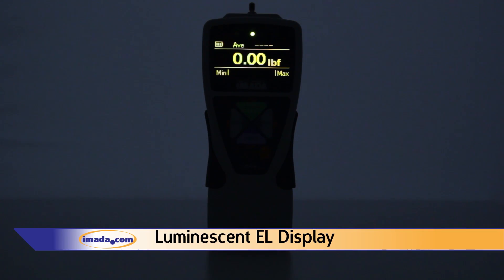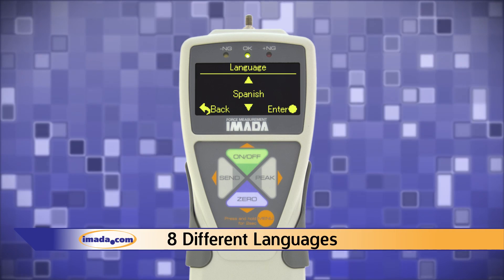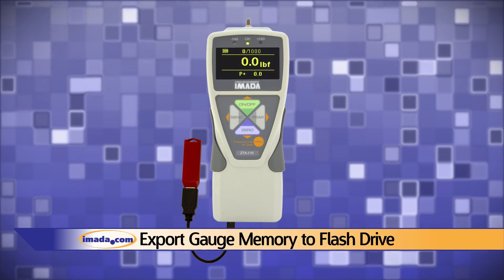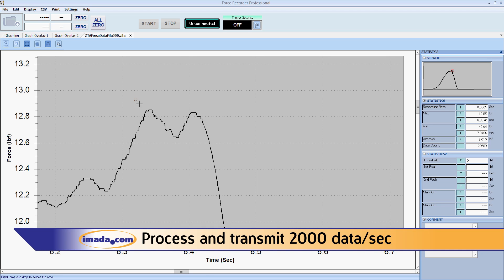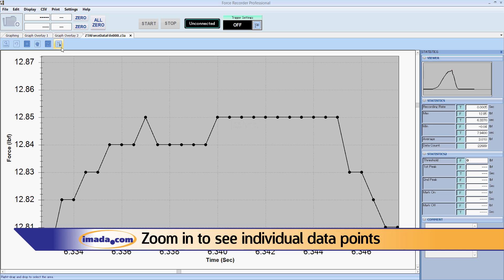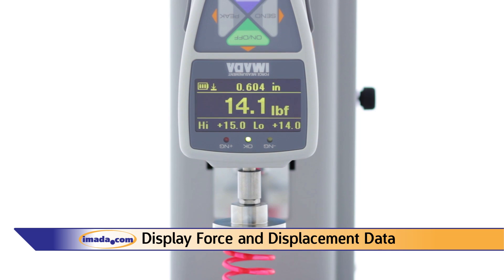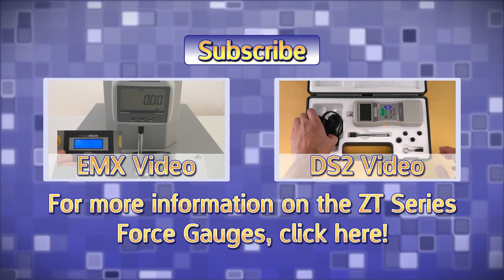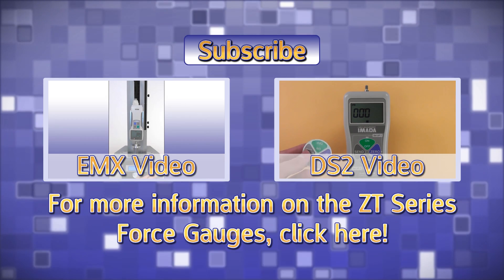ZT Series Force Gauge Introduction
The new ZTS / ZTA Series Digital Force Gauge has many new features, including: a highly visible Electro-Luminescent Display, intuitive menu interface, 2,000 data per second sampling rate (including to Force Recorder Software) and much more. The ZTS / ZTA Digital Force Gauge has multiple ranges from 18 ozf to 1,100 lbf.